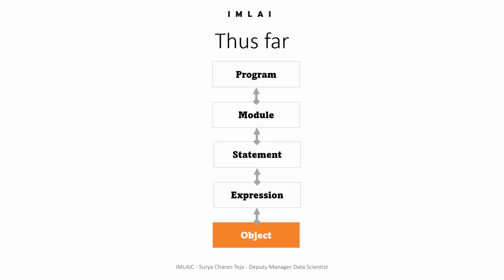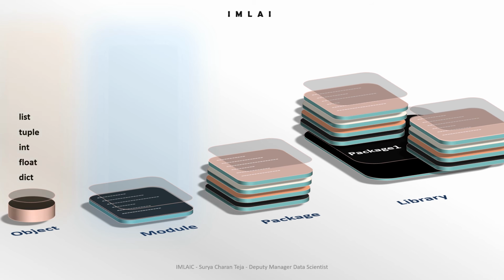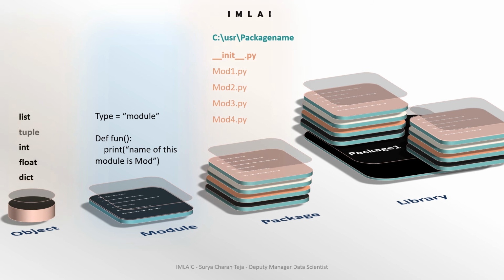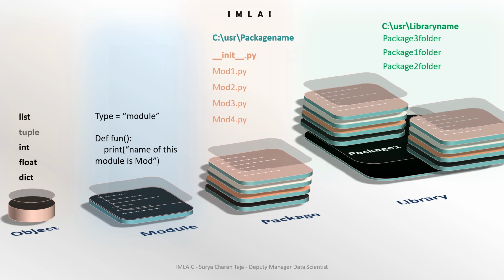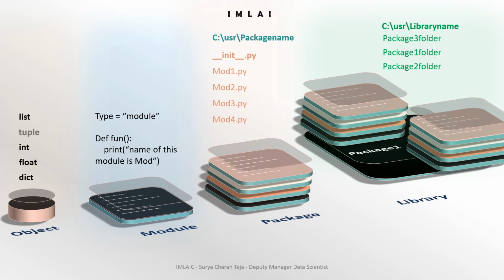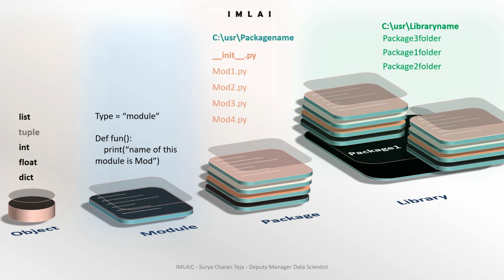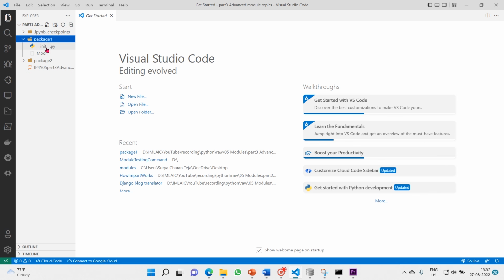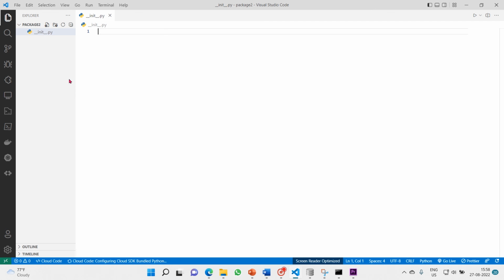IP4Y05part2 1ObjectModulePackageLibraryFramework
explore and learn the fundamentals behind the concepts of the Python program ecosystem,
what is Library?